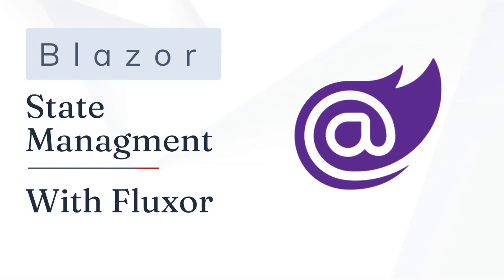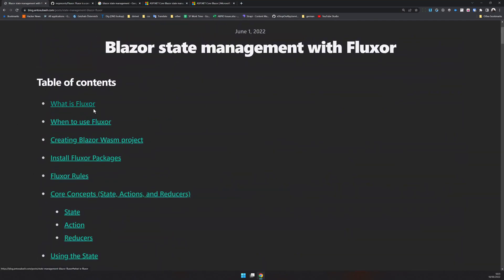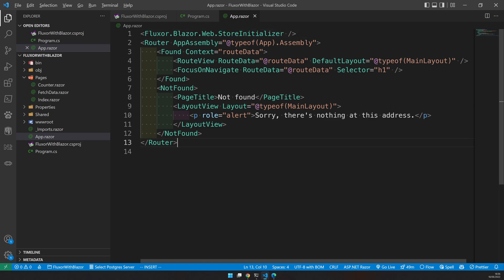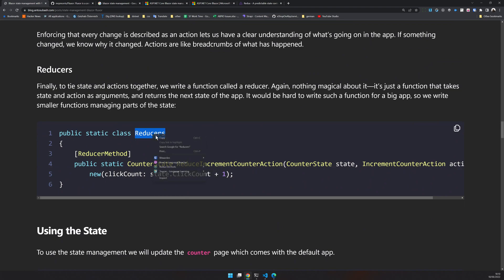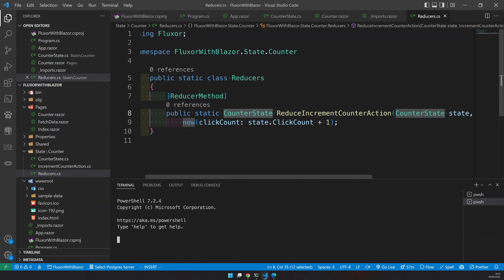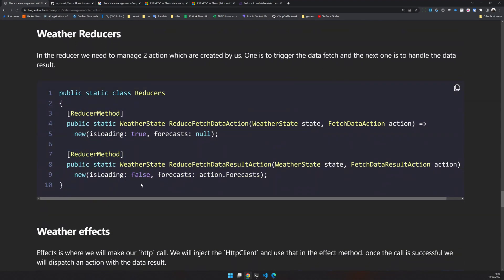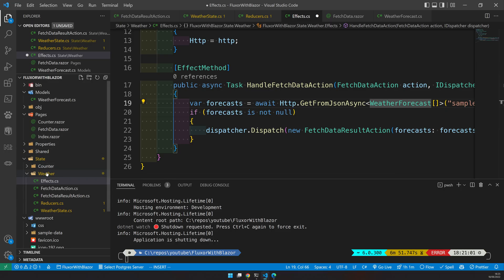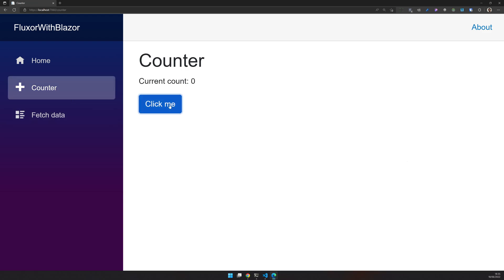Blazor state management with Fluxor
Fluxor is a zero boilerplate Flux/Redux library for .Net. The aim of Fluxor is to create a multi-UI, single-state store approach to front-end development without the headaches typically associated with other implementations, such as the overwhelming amount of boiler-plate code required just to add a very basic feature. Repo Docs

00:00 Intro
02:29 Create Blazor Wasm project
04:08 Add Fluxor
05:34 Counter State
11:08 Weather State with Effects